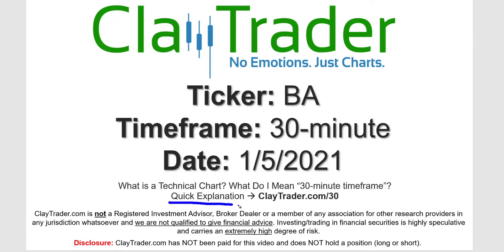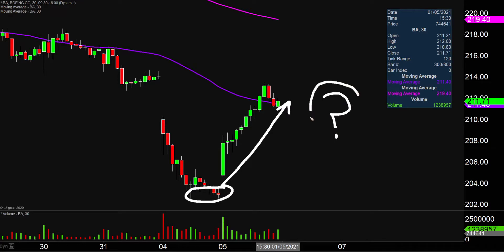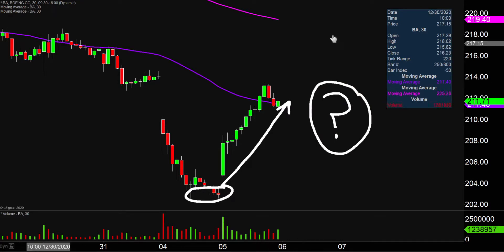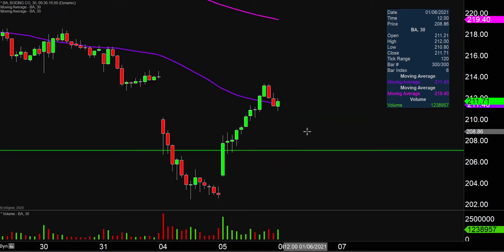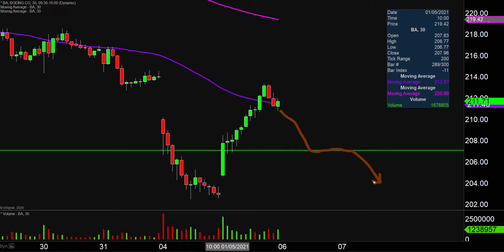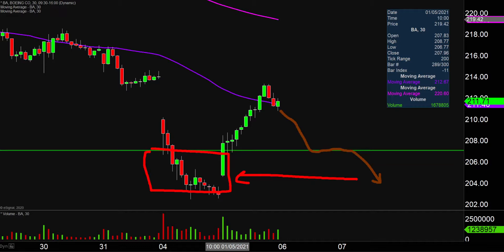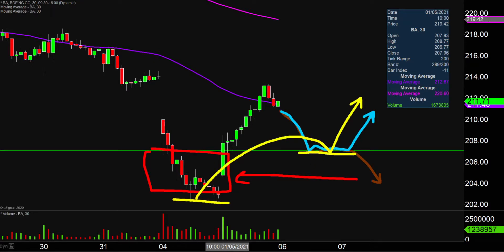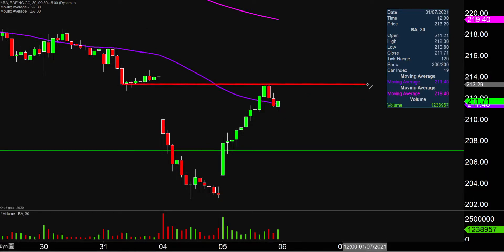The Boeing Company - BA Stock Chart Technical Analysis for 01-05-2021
Learn how to read stock charts and identify technical patterns as ClayTrader does a quick stock chart review on The Boeing Company (BA).